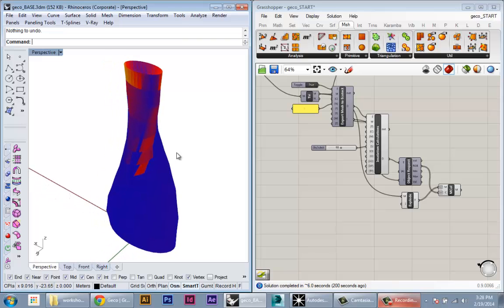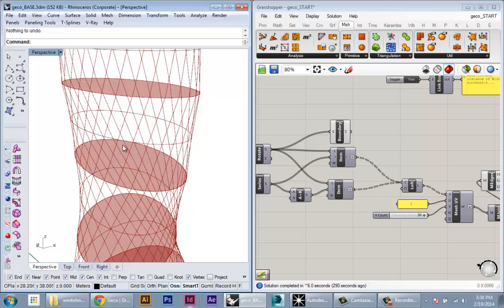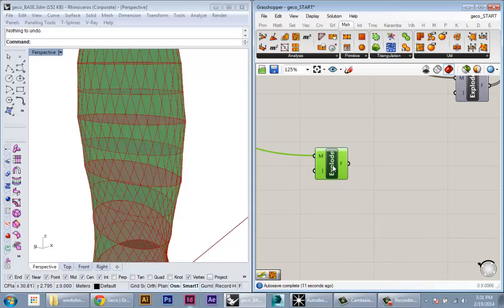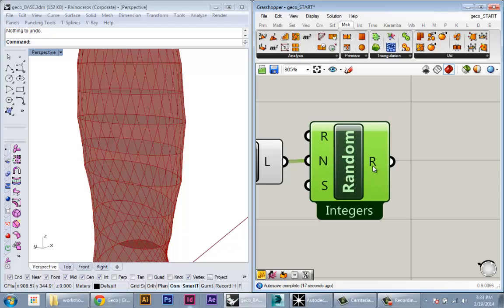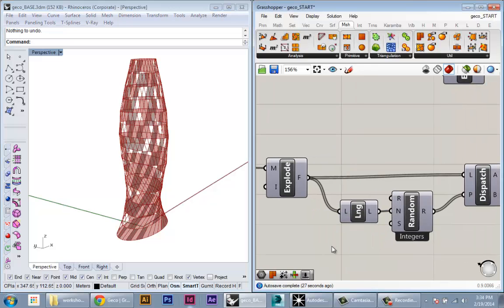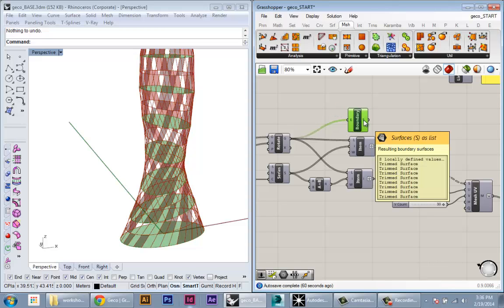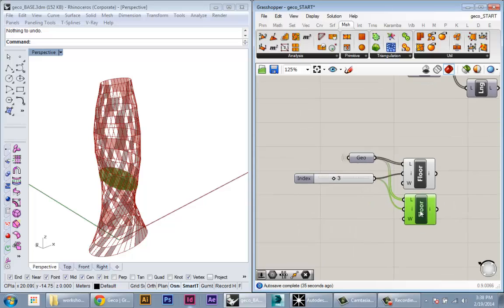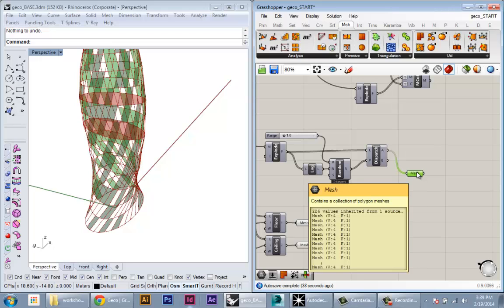Geco Grasshopper - Daylighting Analysis 1/3